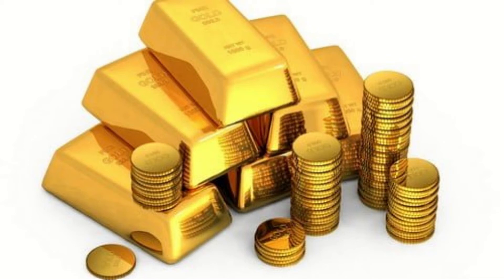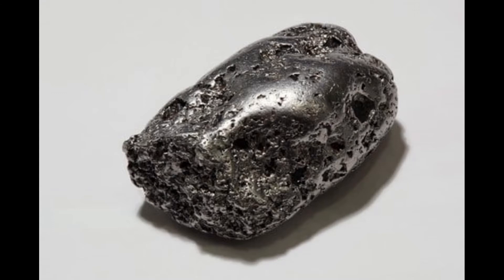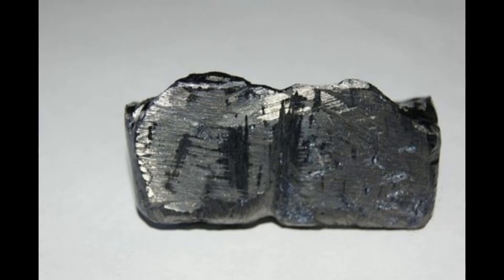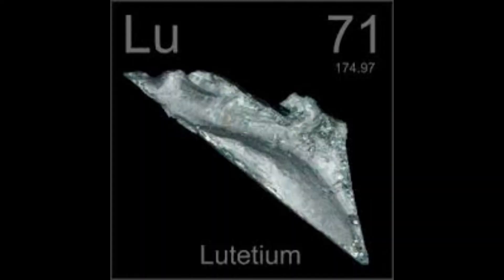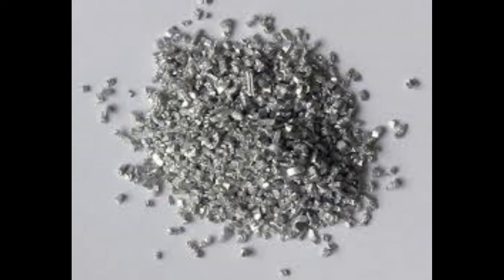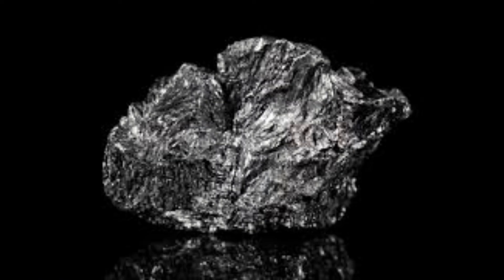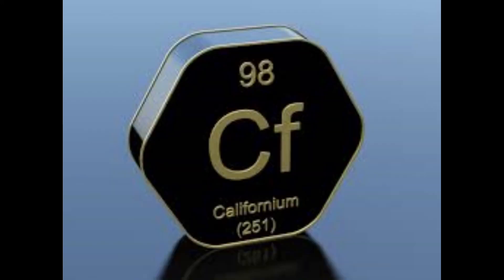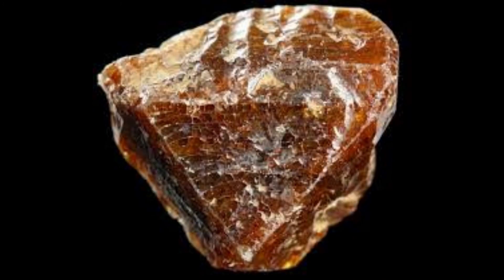Top 10 most expensive elements in the world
This is a compiled list of the top 10 most expensive elements of the periodic table of elements

Watch this video if you want to find out more about the top 10 most expensive elements of the periodic table, their background and their prices.

watch until the end if you want to find out what element is the most expensive.

I am TopMaxed and I make top 10 videos of just about anything that you can imagine.